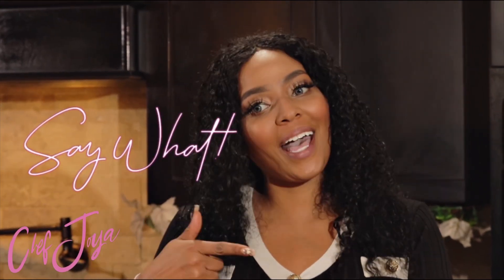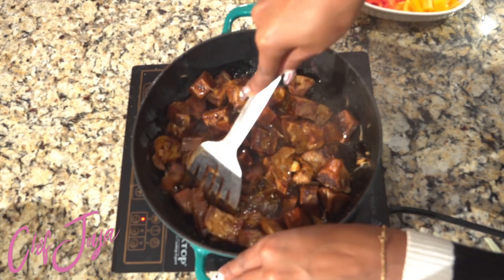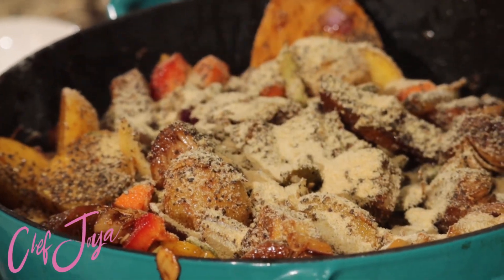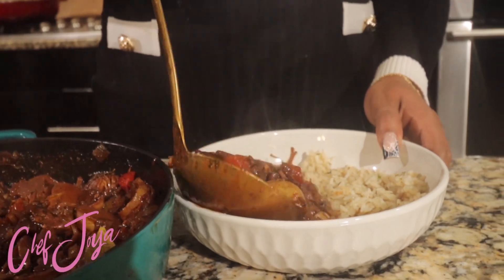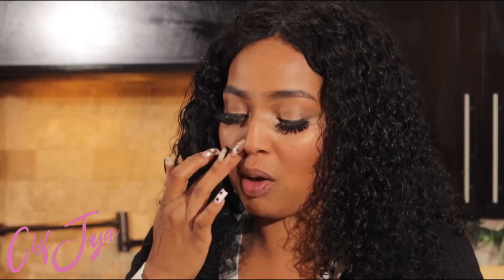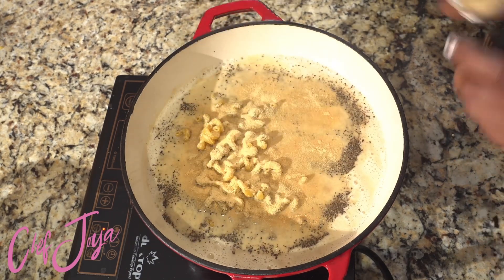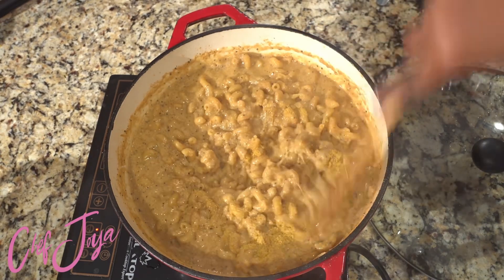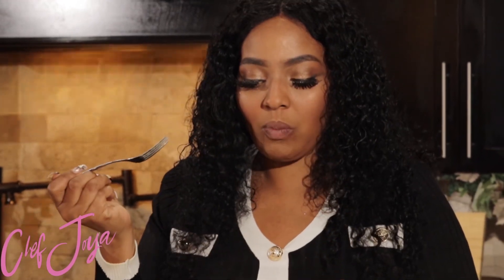Ultimate Vegan Comfort: Pot Roast & No-Seafood Mac n’ Cheese | Plant-Based Recipes for Cozy Meals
Hey Everybody!!

Here’s the ingredients for the jackfruit pot roast. Yes I cook with a lot of ingredients because lovw has no limits and that’s what your food should taste like.

You know I some measure like that so be sure to watch the video and tune into me cooking Live sometimes to gauge my cooking style.

Frozen unripened Jackfruit thawed
Vegan beef bouillon
Vegan Worcestershire
Brown sugar
Chili powder
Onion powder
Garlic powder
Salt and pepper
Dry vegan  ranch
Onion soup mix
Thyme
Rosemary
Bay leaves
Vegetable stock
Red wine
Red onion
Yukon  Potatoes
Fennel
Garlic
Red and yellow bell pepper
Celery

No seafood Mac and cheese

Elbow noodles
Oat milk unsweetened
Vegan butter
Salt and pepper
Cajun seasoning
Vegan Worcestershire
Hot sauce
Onion powder
Garlic powder
Nutritional yeast
Smoked Paprika
Daiya cheese
Tapioca starch
Hearts of palm